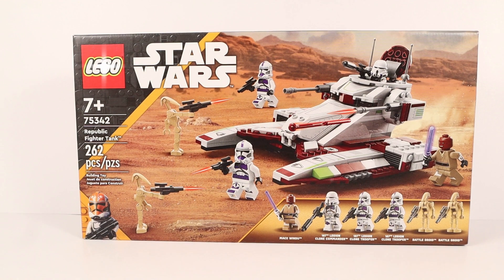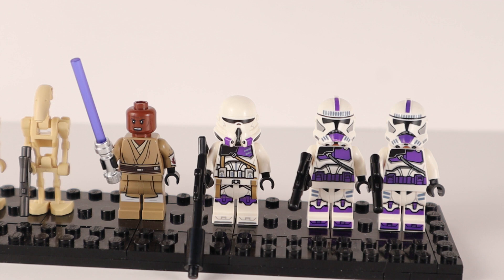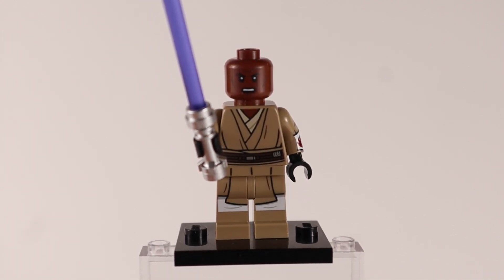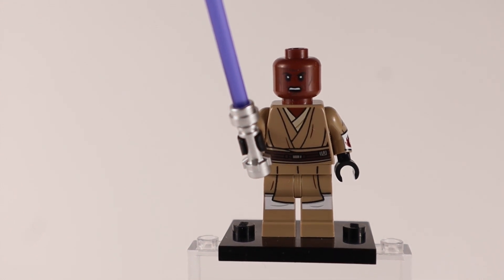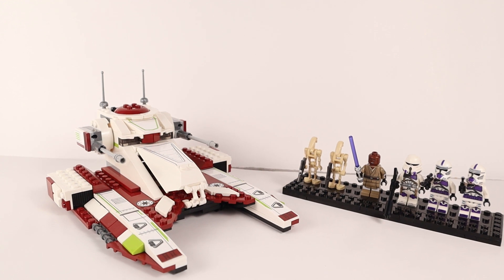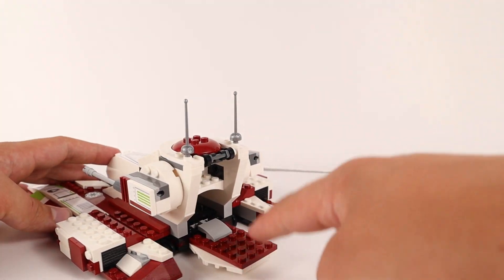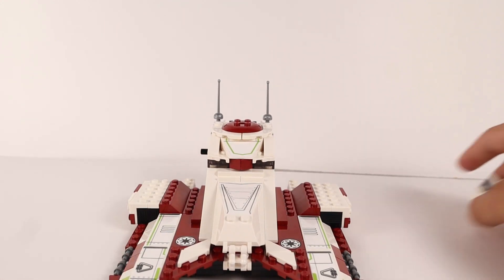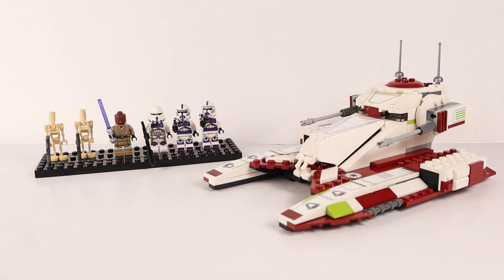LEGO Republic Fighter Tank Review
Lobricks takes a look at the LEGO Republic Fighter Tank #75342 set. Is it any good?

Lobricks is a  channel dedicated to Star Wars and LEGO.  The channel among other things includes Giant Star Wars MOCs, LEGO product reviews, and Unboxings.

Other Episodes:

LEGO Star Wars Hoth MOC - Episode 19 - ECHO INTERIOR